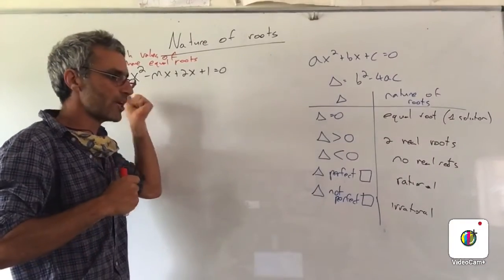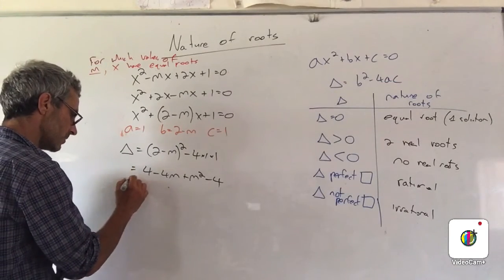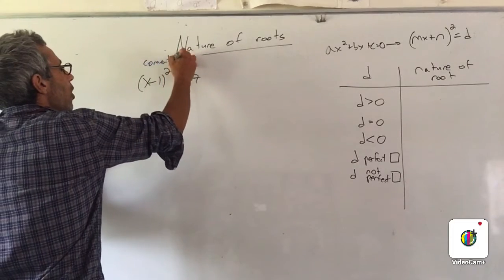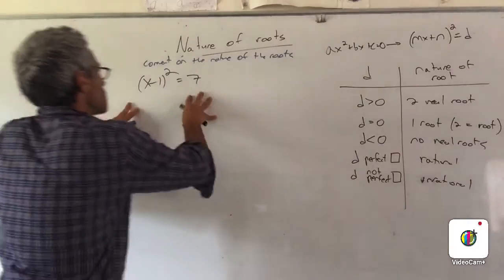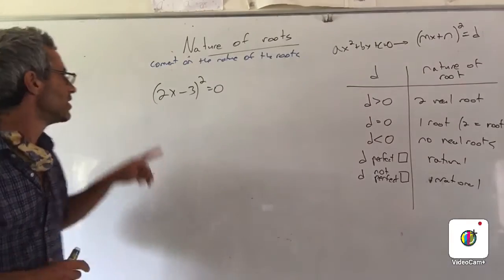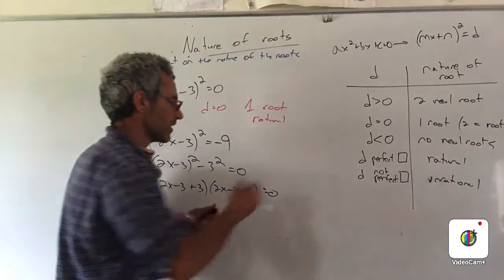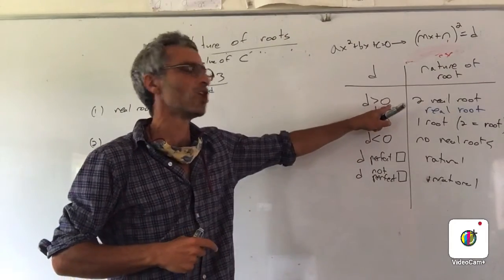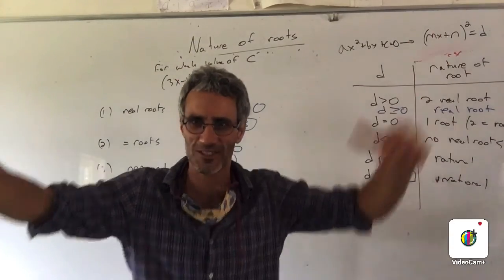Grade 11 nature of roots part 2